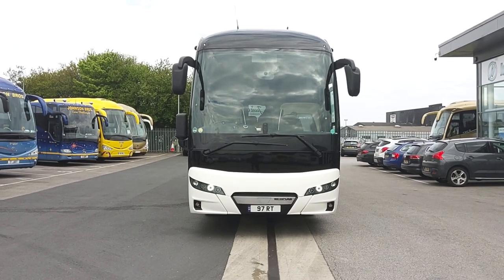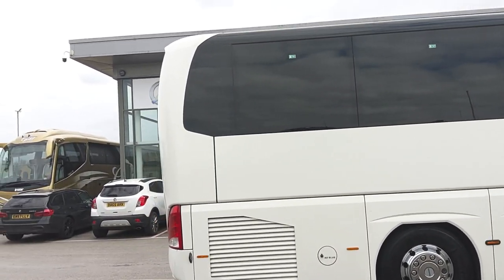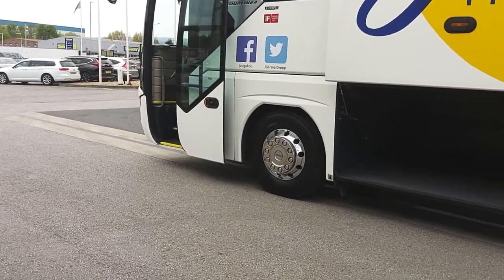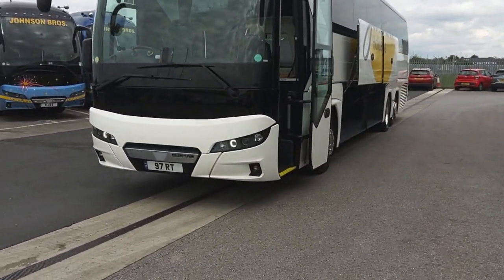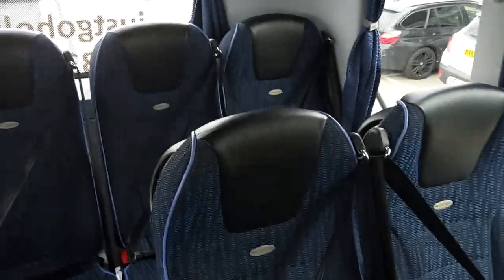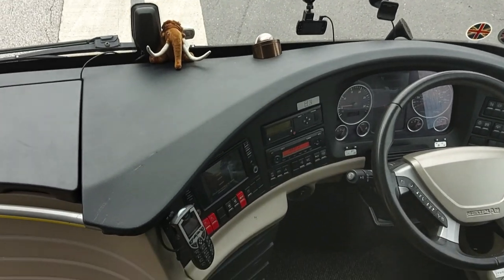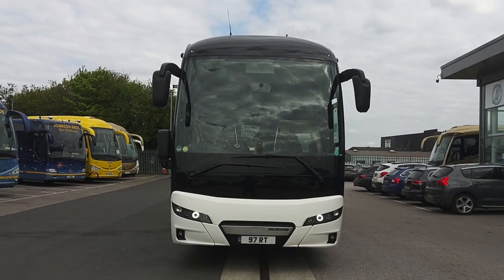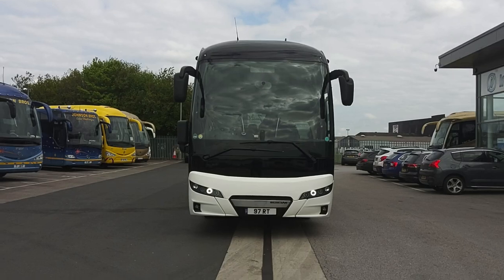97 RT - 2018 (67) Neoplan P20 Tourliner II